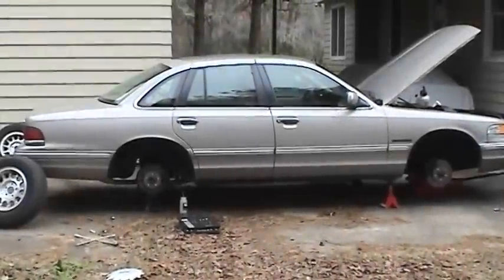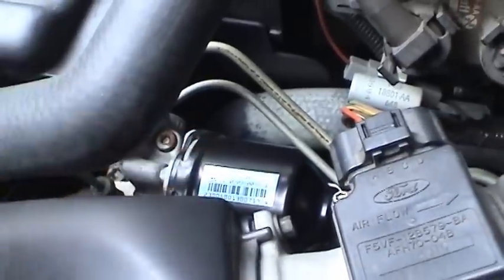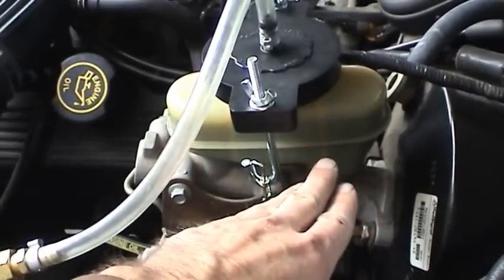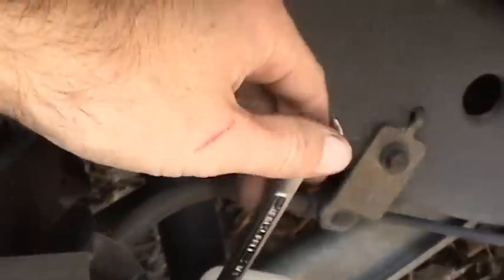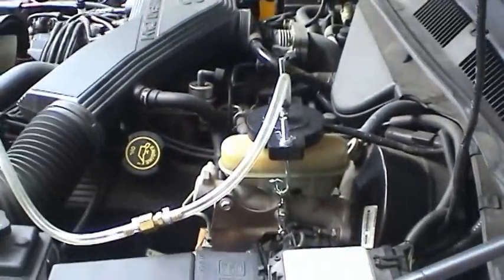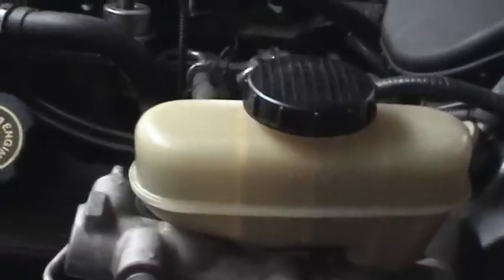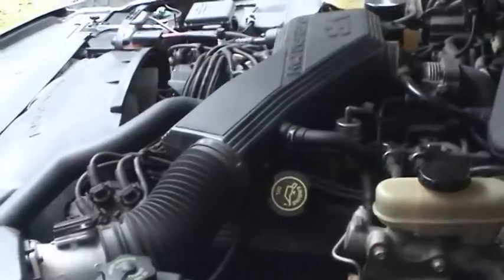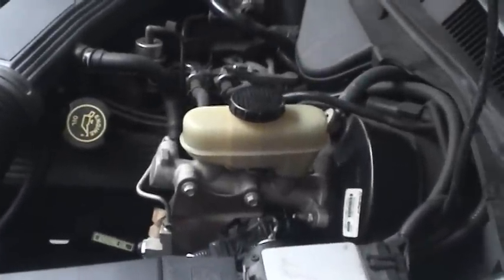1995 Ford Crown Victoria Complete Brake System Bleed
As the last preventive maintenance action on this 1995 Ford Crown Victoria, I perform a complete brake system bleed using the pressure method.  Other than oil changes and state inspections, this vehicle was never maintained. So I have 17 years of PM to perform on this car and the brake bleed completes this process. Now I can enjoy the vehicle with full confidence in its condition and confidence that no excessive wear will be realized since I'm driving with all new fluids and lubricants.

The bleed order for this vehicle is RR, LF, LR, RF. The ABS/traction control system should also be energized (according to procedure) but I have found that this isn't necessary if the system is not opened. Bleeding the brakes, especially on ABS equipped vehicles is vital to the proper operation of the ABS system and its longevity. Doing this will keep you from having to replace master cylinders, brake calipers, and ABS components. (12/24/2012)